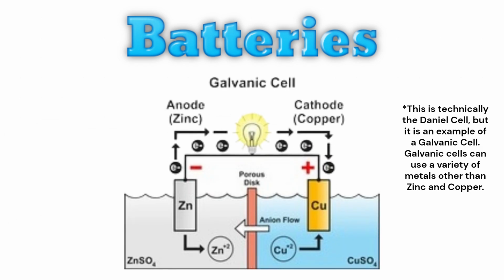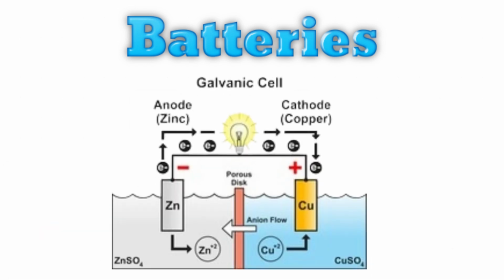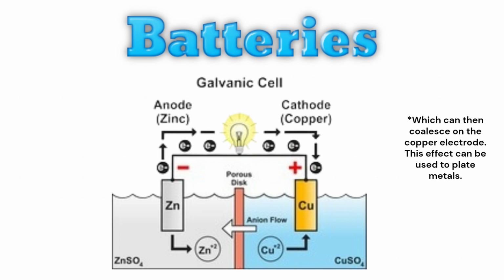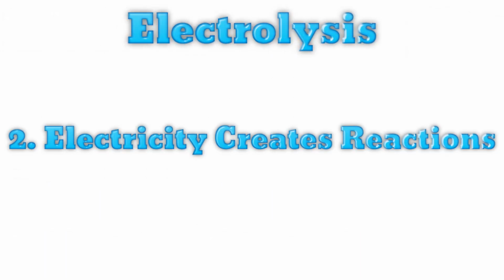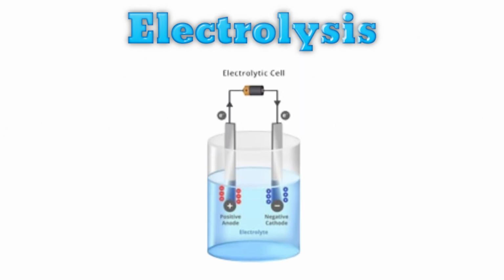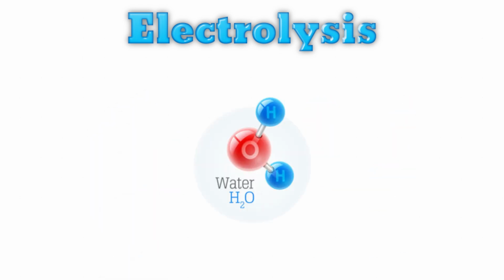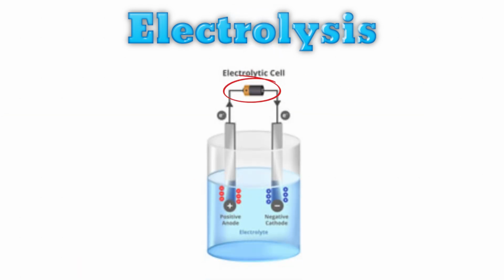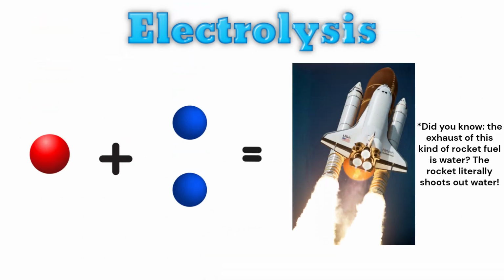Electrochemistry - in a Nutshell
Today, we will be introducing ourselves to the world of Electrochemistry.
All images were found in the Public Domain